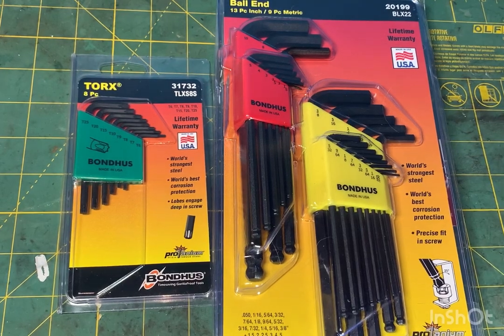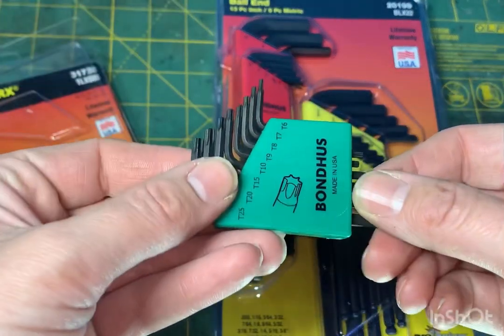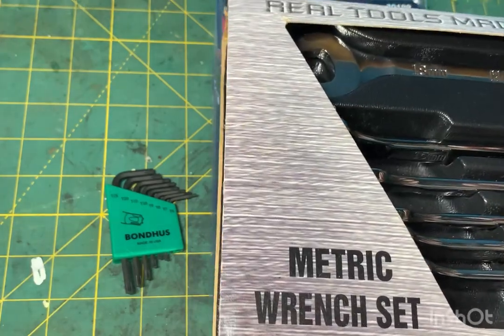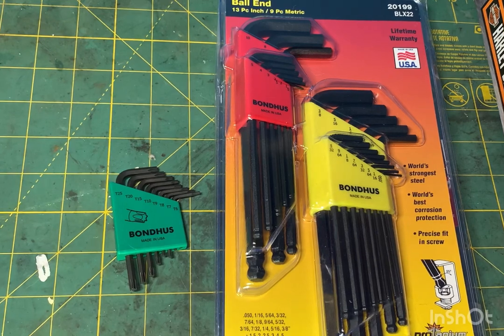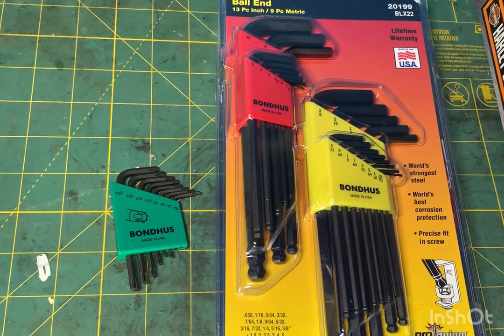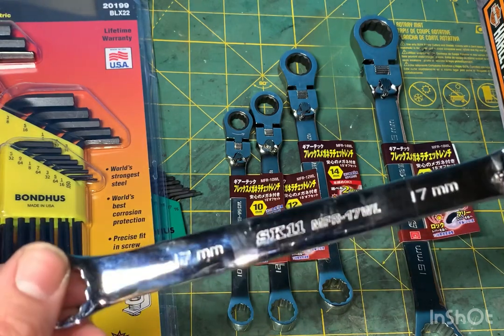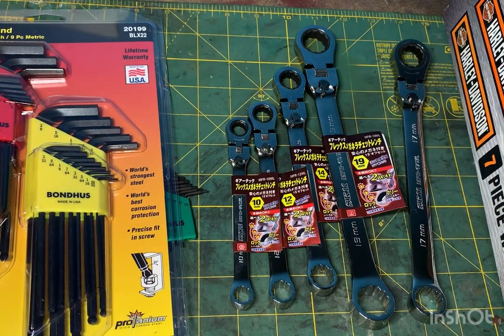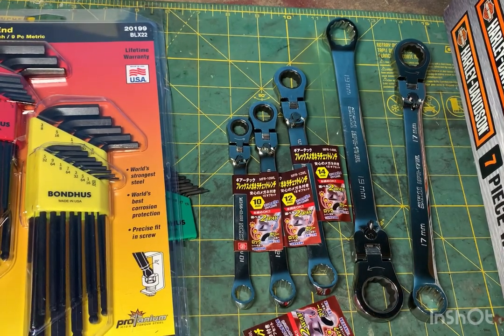Japanese Tools NEW Ratchet Wrenches!! First Time EVER On Video In The USA 🇺🇸 SK 11 Tools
Purple Flat Blade

Black Flat Blade

Black Phillips

Purple Phillips
Awesome full range 3/8 Impact socket set!

15pg Gearwrench 3/8" universal Impact set

Mayhew Pro 37332 Screw Extractor Set, 5-Piece

Lisle 70500 Tap Socket Set 8pc set

Lisle 70940 3-Piece Tap Socket Set

Mayhew 61355 Dominator Screwdriver Pry Bar Set, Curved, 3-Piece

Mayhew Select 60003 CatsPaw 4-Piece Mini Hook & Pick Set

Mayhew Pro 37019 Seal Puller

Lisle 81780 Carbide Scraper Set

Lisle 52600 Abrasive Pad Scraper

Autel AL539B OBD2 Scanner Code Reader Battery Tester Avometer for 12 Volts Batteries, 3-in-1 Scan Tool for Full OBDII Diagnosis and Circuit Starting & Charging Systems Test

Power Probe 3S w/Case & Accessories - Blue Flame

Lang Tools 854 Heavy Duty Hose Removal/Installer Set

Snap on, Matco, Mac, Kastar 971 SAE and Metric Thread Restorer Kit